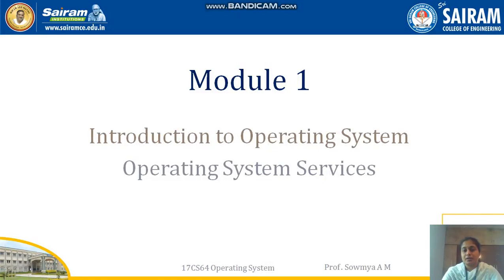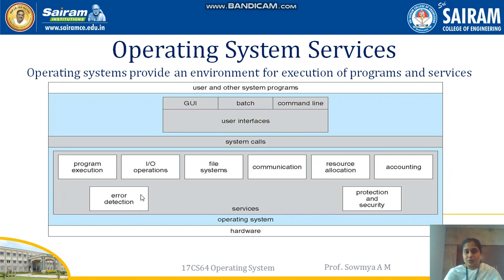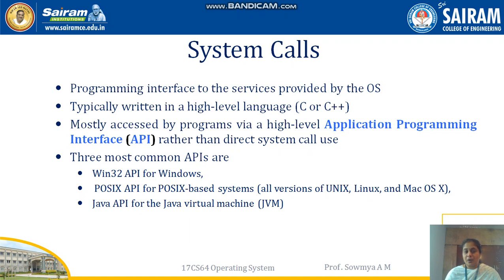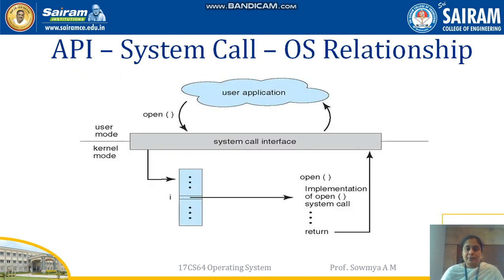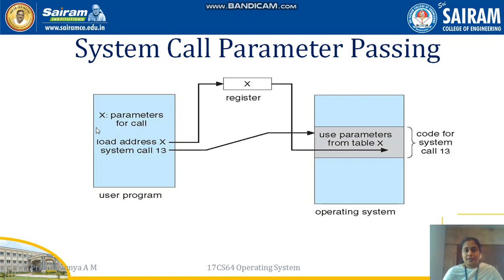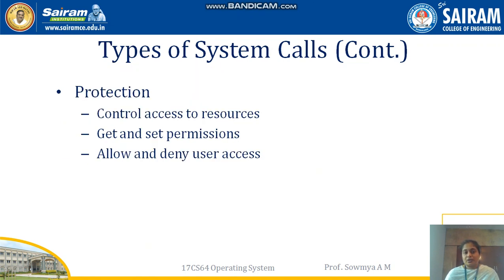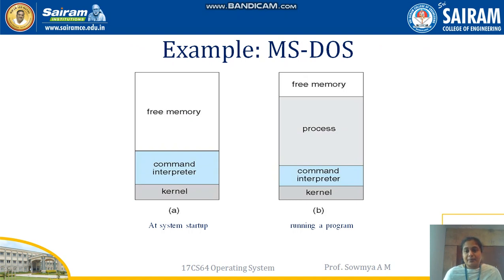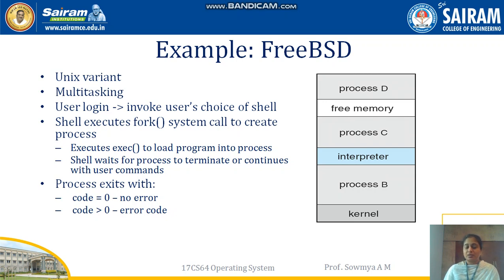LectureVideo 17CS64 Module1 Introduction to OrepatingSystem-Services and Systen Calls Sowmya